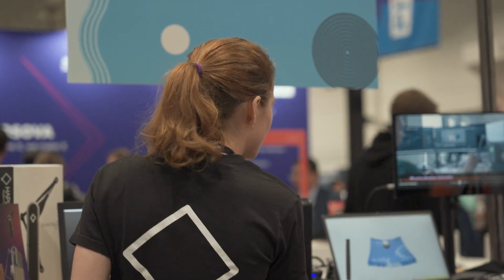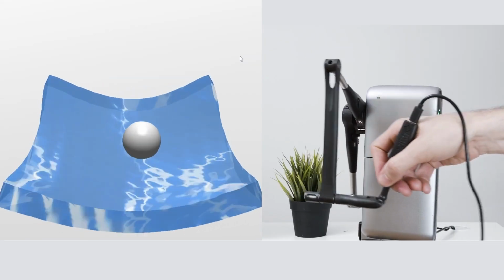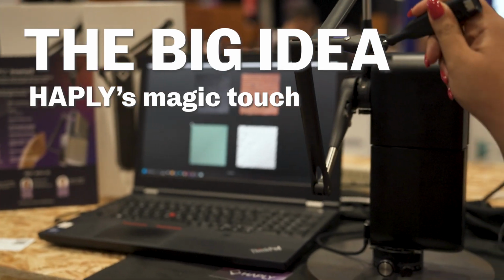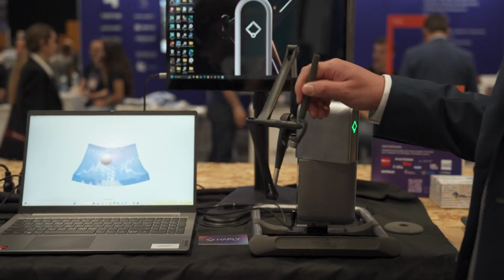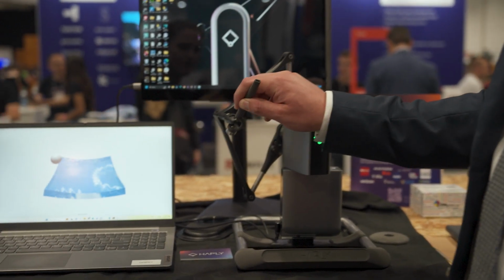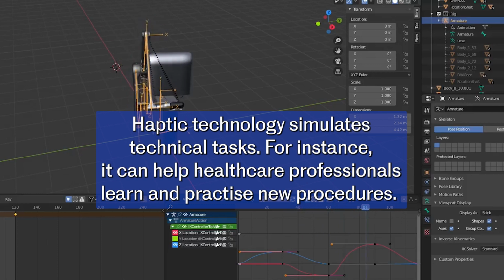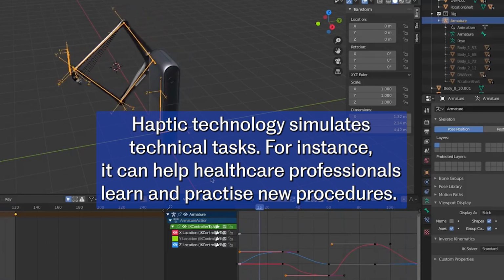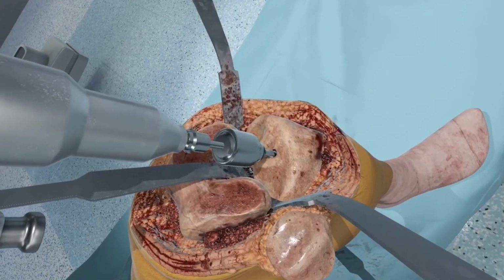The Big Idea: HAPLY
Why everyone from dentists and doctors to surgeons and even artists have “a good feeling” about haptic technology.

ABOUT MaRS DISCOVERY DISTRICT
MaRS is the world's largest innovation hub located in Toronto. We support impact-driven startups in health, cleantech, fintech and enterprise.

FOLLOW MaRS ▹